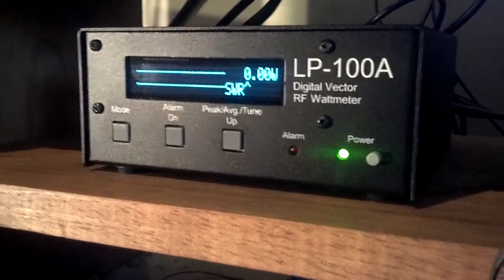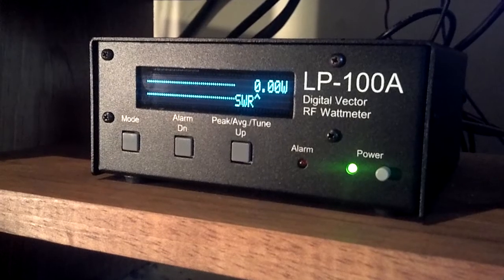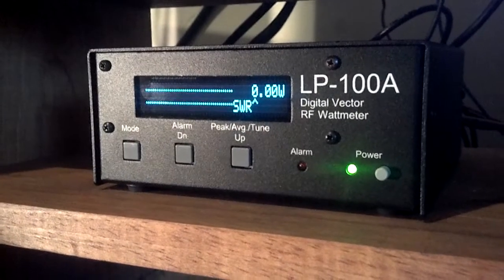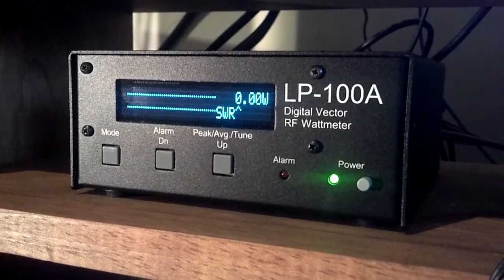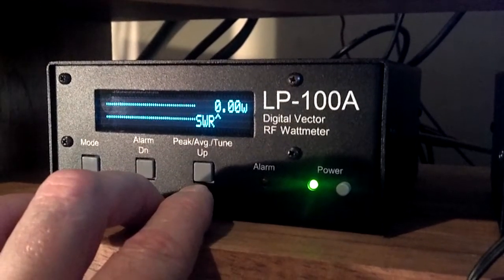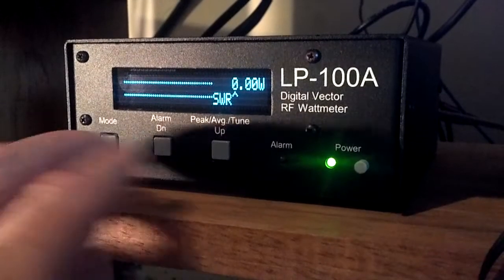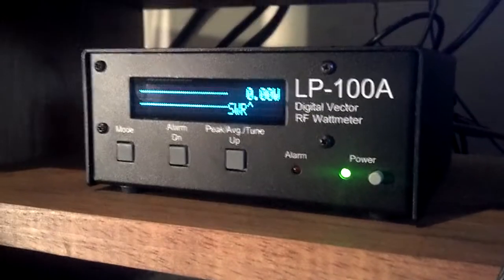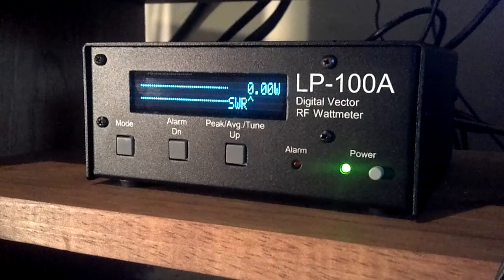A CLOSER LOOK AT THE LP-100A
Here we have a closer look at the LP-100A digital watt meter and its features. This meter has the dual coupler daughter-board with dual 3KW HF couplers. With 3% accuracy this is the industry standard for ham radio watt meters.